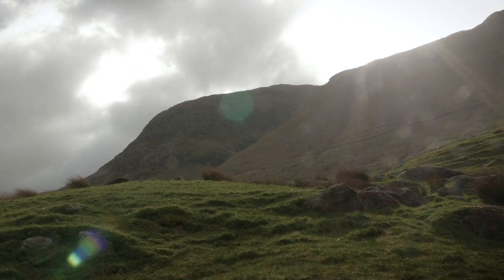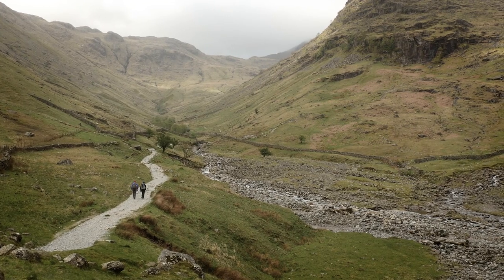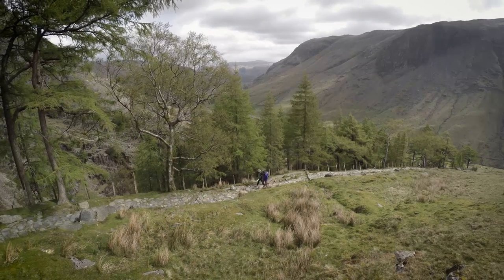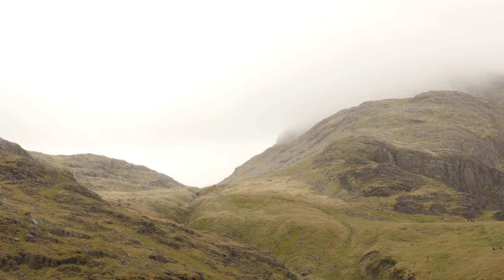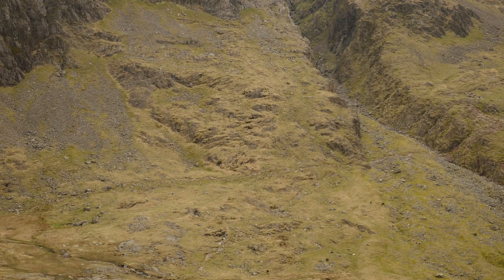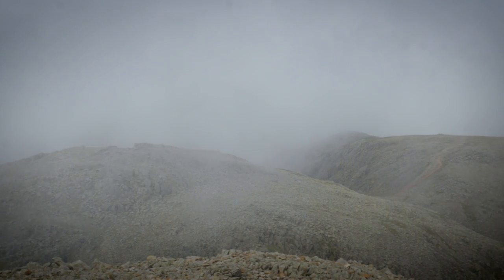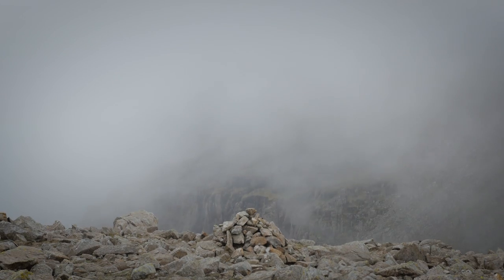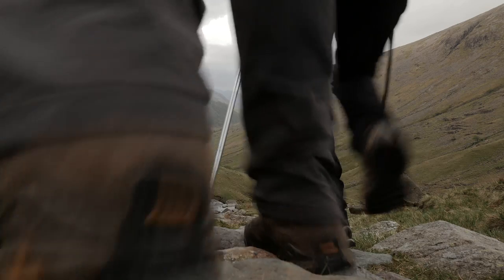Is this the best walk up Scafell Pike?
Scafell Pike, England’s highest mountain, can get extremely busy, especially in summer. But most of the crowds miss arguably the finest way up it. The walk up the Corridor Route from Borrowdale is long and demanding, but is the connoisseur’s way to the roof of England.

Watch our playlist of five great walks in the English Lake District with BMC ambassador and globe-trotting archaeologist turned adventurer Mary-Ann Ochota.

A BMC TV production with Mary-Ann Ochota, supported by Marmot.